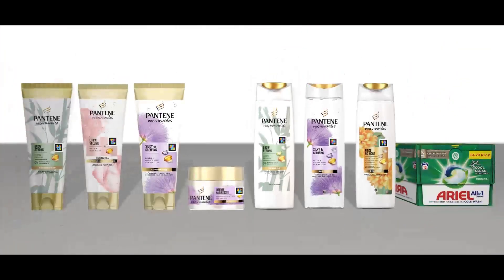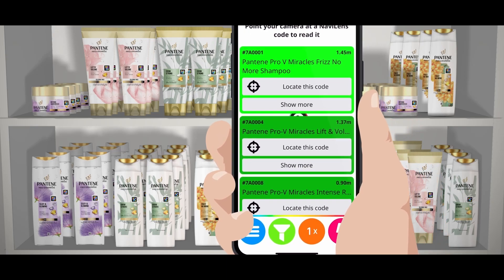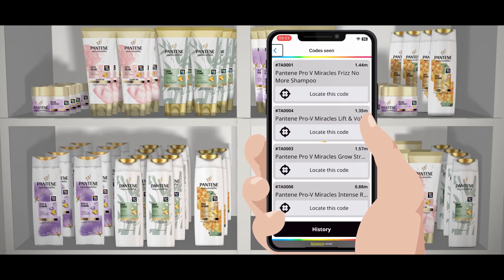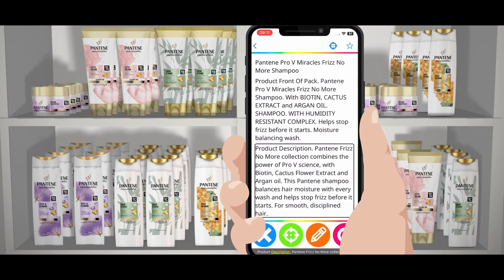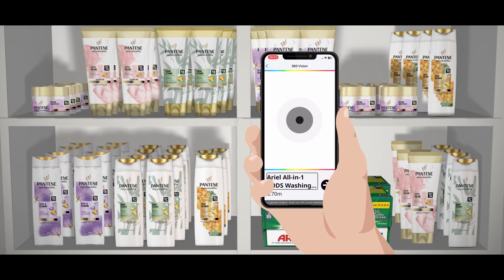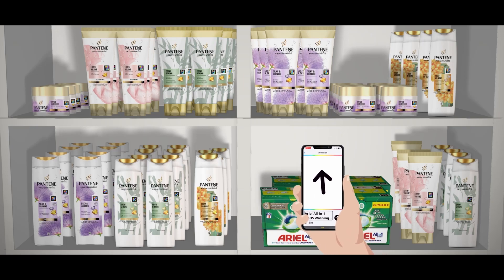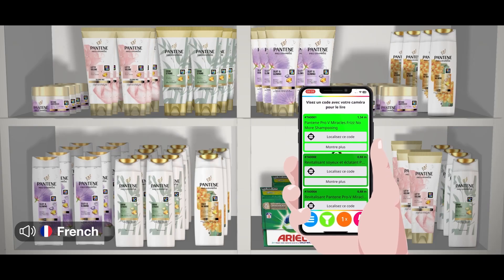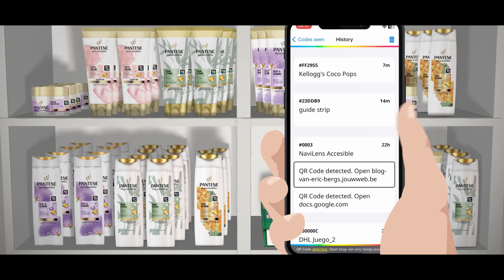P&G Tutorial - Accessible products with NaviLens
00:00 - Introduction
00:19 - How does NaviLens work?
00:47 - Scanning the shelves with products
01:11 - "Codes seen" section
01:46 - How can I receive all of the product’s information?
02:14 - How to accurately locate a product amongst others?
03:36 - What language is the product information in?
04:15 - Can several codes be detected at once? History.

P&G have started to put NaviLens code on many of their products, so blind people or people with low vision can access all of the information found on products by using their smartphones.

See step by step how to locate products on the shelves and the advantages that NaviLens offers to know all your information in an accessible way.

We are enthusiastic about continuing to work and achieving a more inclusive world for all.

The NaviLens Team